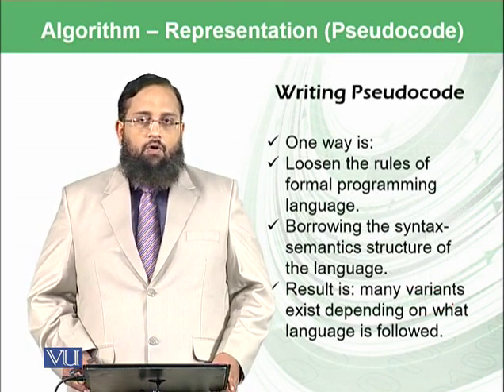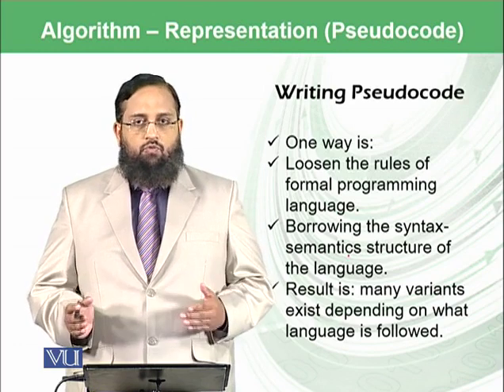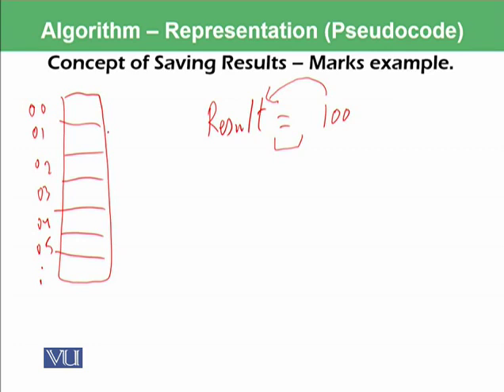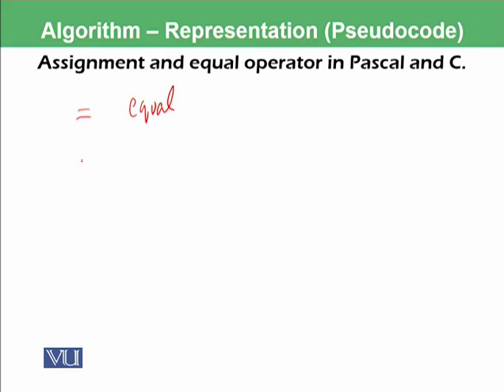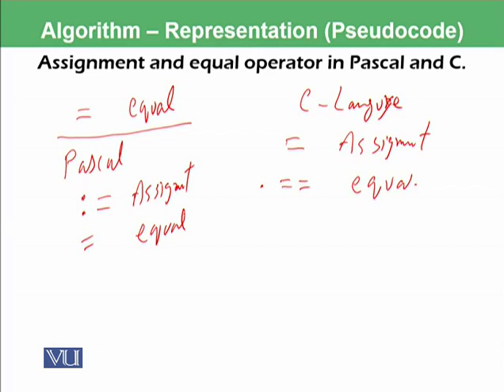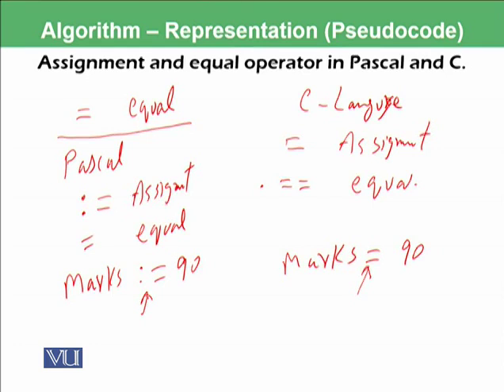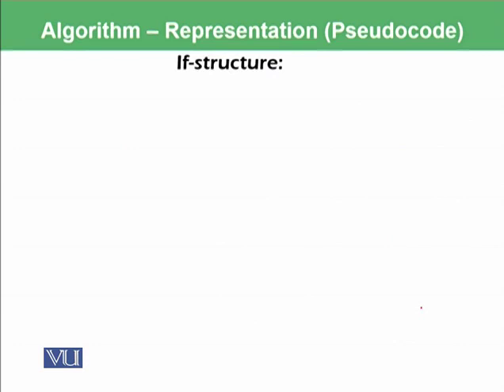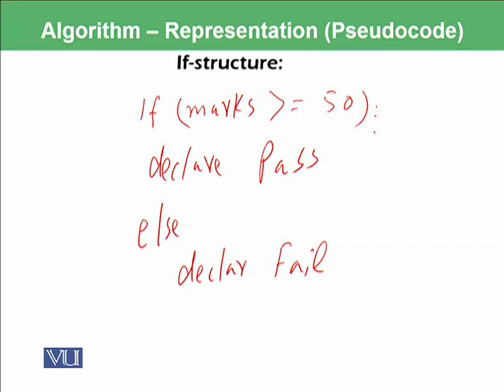CS101 Topic089 480p 25fps H264 128kbit AAC